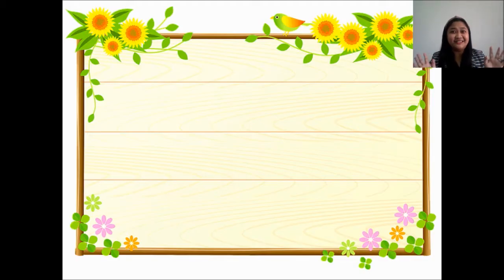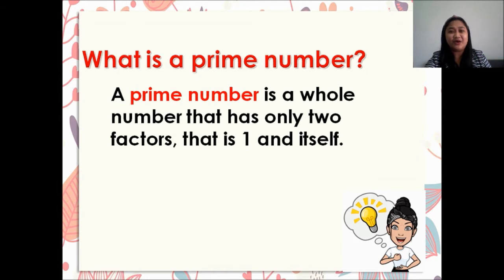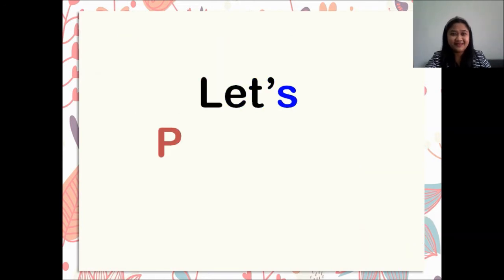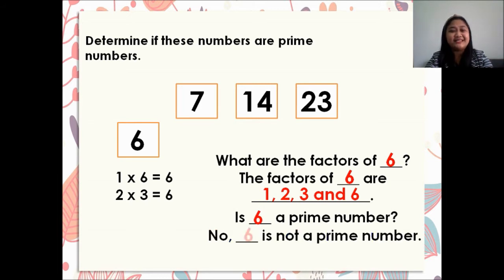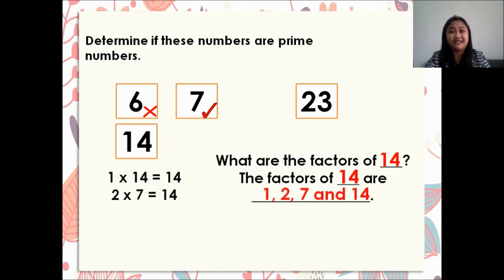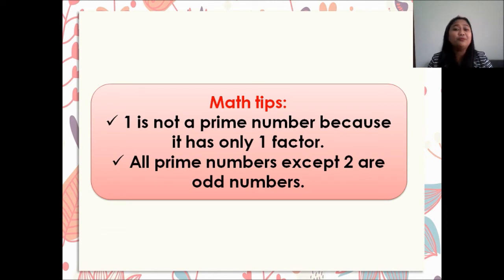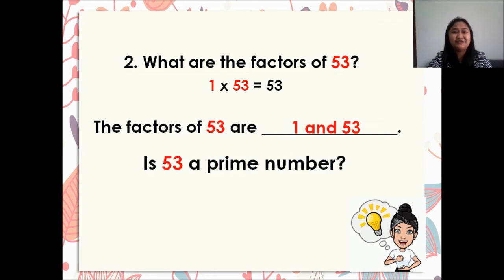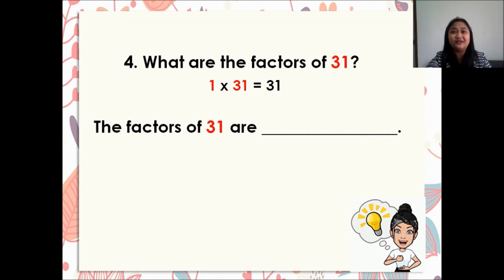Chapter 1: Factors (Prime numbers) Grade 6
Exclusively made for Wat Singthong School
Prime numbers (Grade 6)